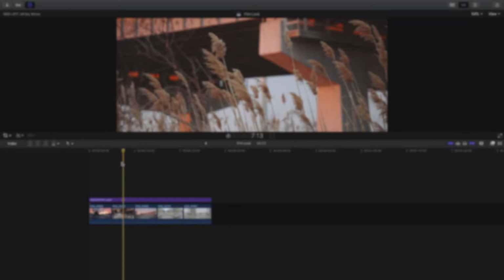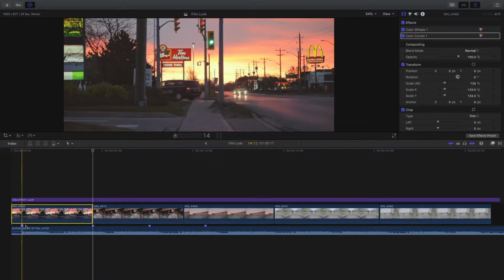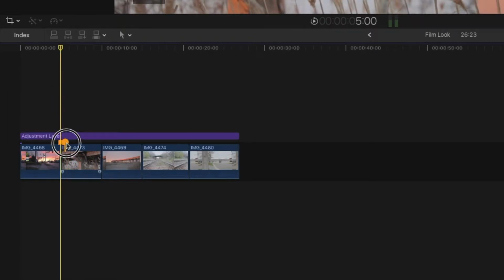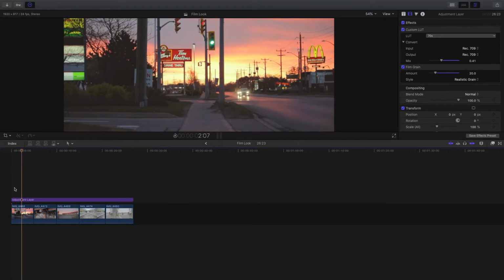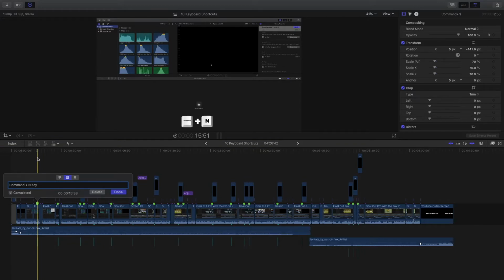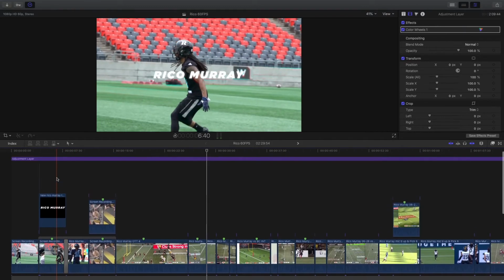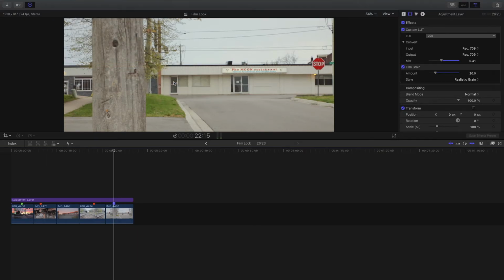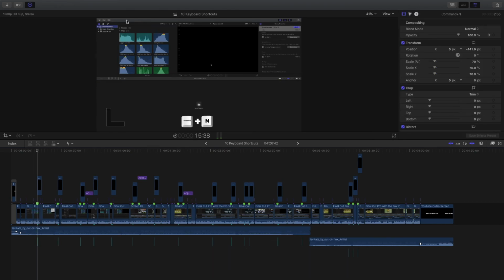How to Utilize Markers in Final Cut Pro X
Welcome to Final Cut Pro with the Fro! In today’s episode I will how to utilize markers inside Final Cut Pro X. Markers flag a specific location in a clip with editing notes or other descriptive information. We’ll go over the different types of markers, how to move them and how you can easily navigate between each marker.